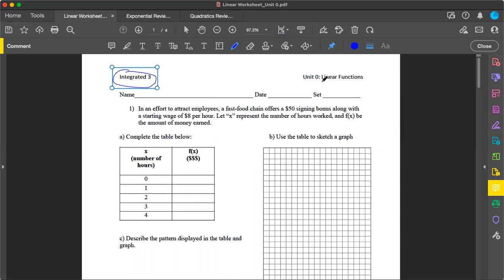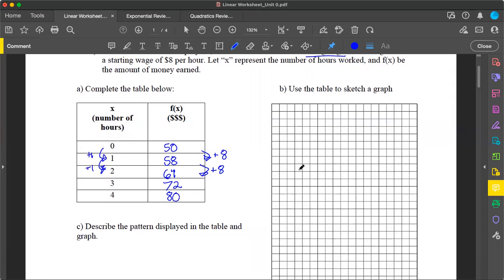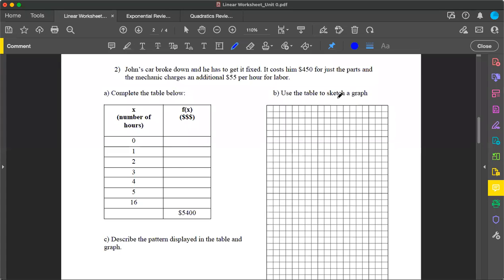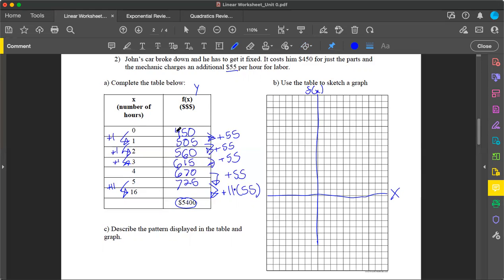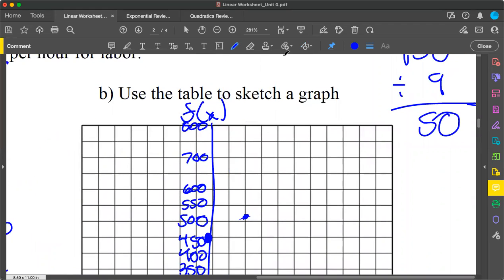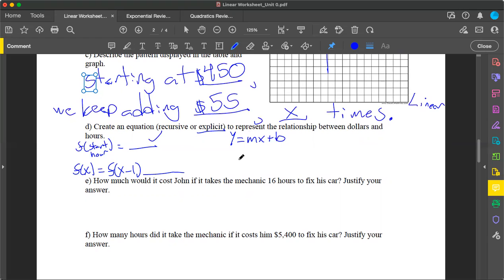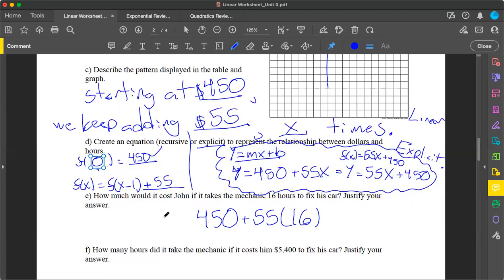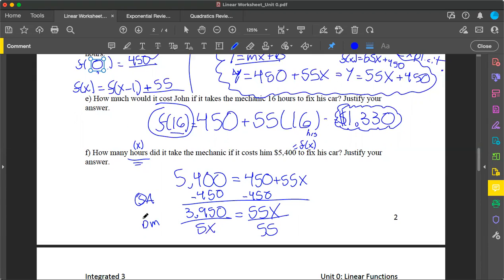Integrated Math 3 - Unit 0 - Linear Review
Straight lines, yo.